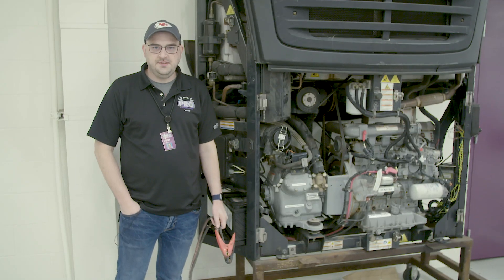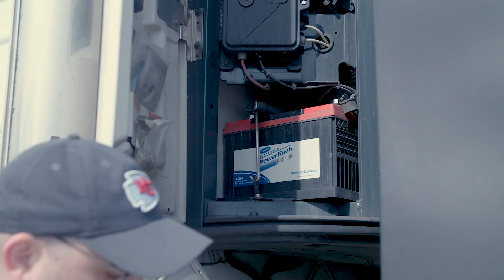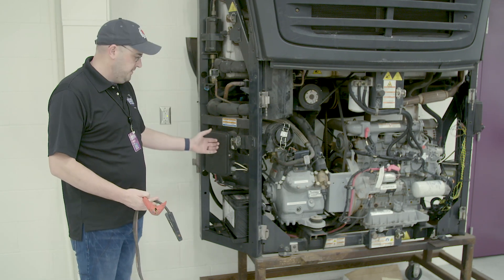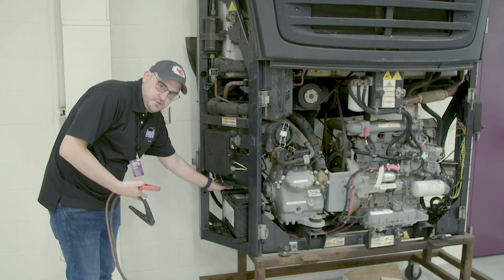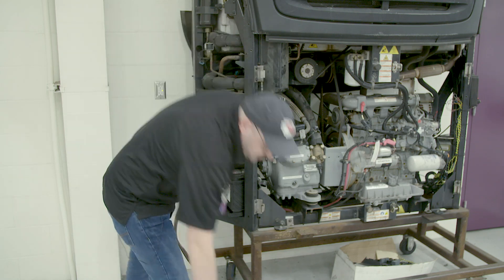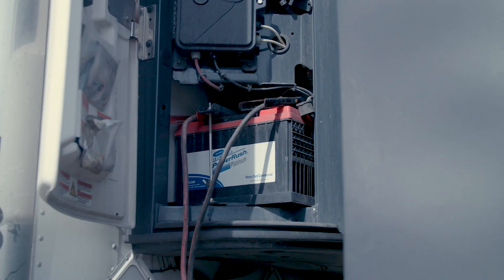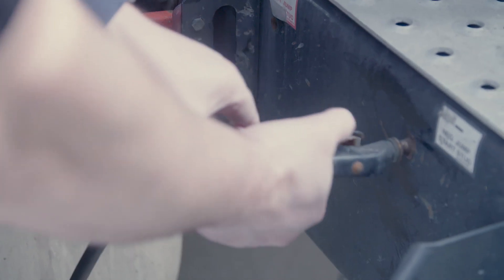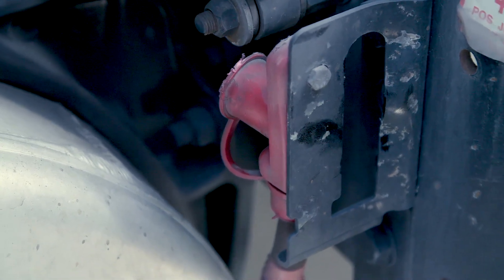Pro Maintenance: How to Jump Start a Reefer Unit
Here is the second of our Pro Maintenance Tip Series featuring Trent Phariss from our Prime Inc. Road Assist Department. He is showing you how to jump start a reefer unit on a tractor trailer. We are sharing these tips to help you save time and money. Please communicate any fix or maintenance with your Road Assist Advisor. If you do not feel comfortable jump starting your unit yourself, your Road Assist Advisor will help route you to a shop or get a service truck sent to you.